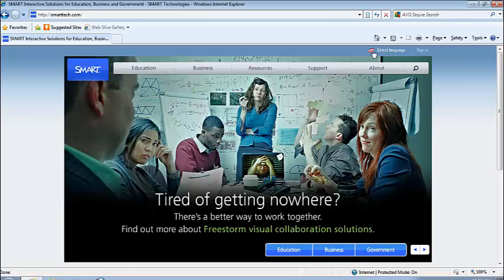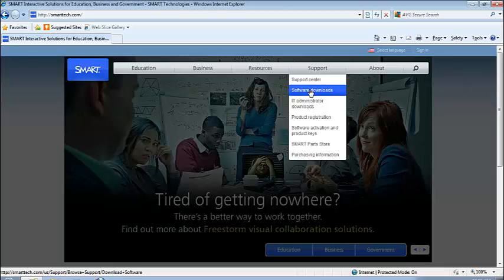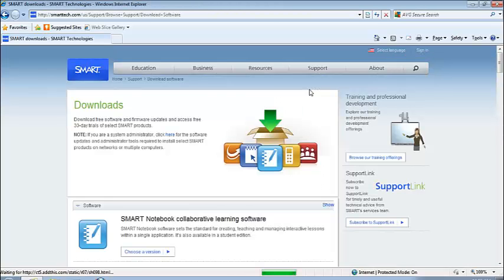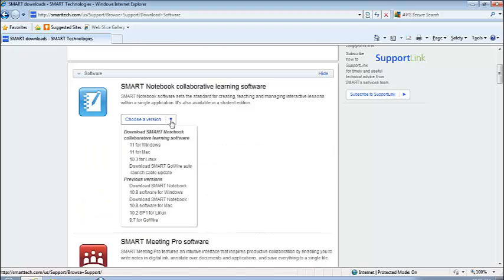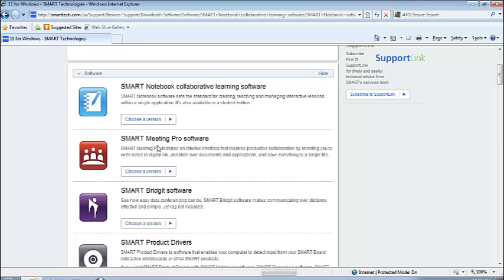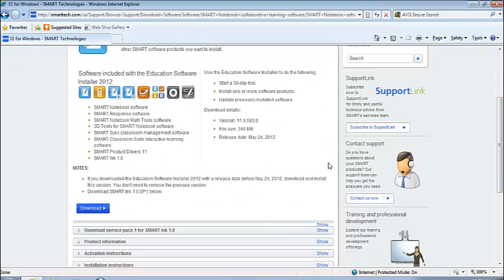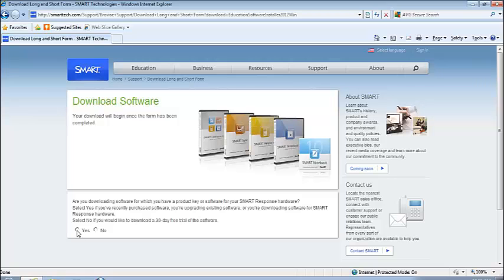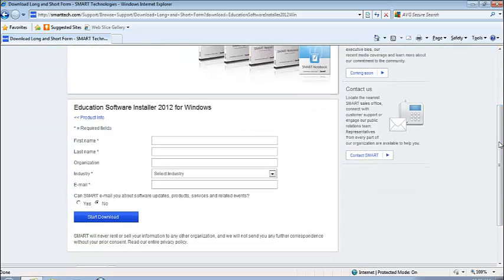How to Download SMART Notebook 11 to gain access to SMART Response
Tutorial on how to download SMART Notebook 11 to access the SMART Response software